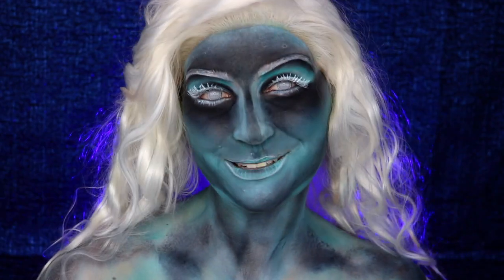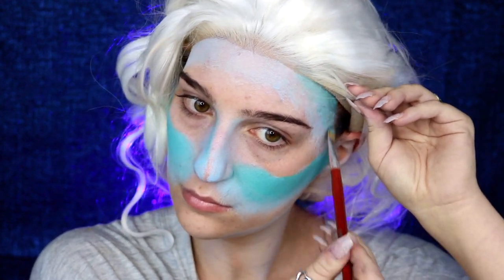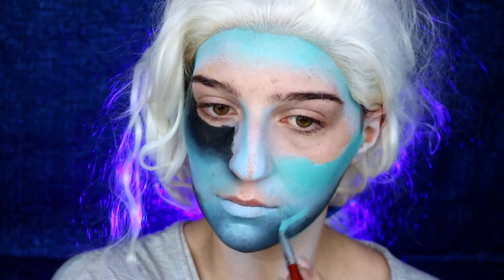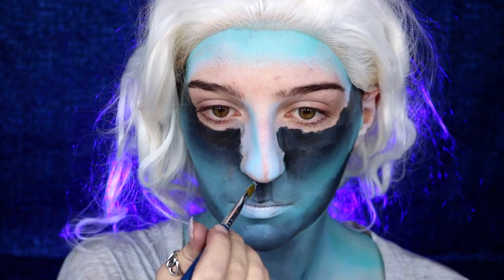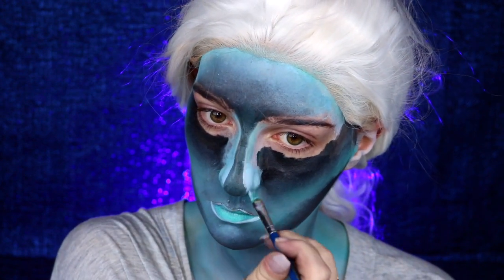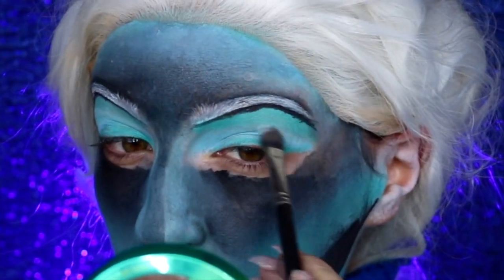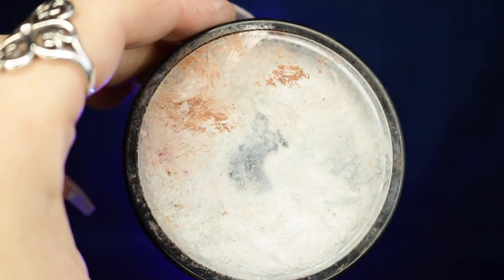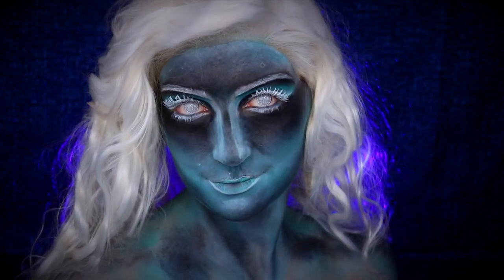Inverted Makeup Tutorial | Madalyn Cline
Hey everybody!! I decided to hop on the bandwagon and try out the inverted makeup trend. This was inspired by @patyna_makeup & @lithunium.snow on Instagram!! I was dry and crusty af when filming this so I apologize for that😂 I hope you guys enjoy!!💙

《WIG》: WigisFashion WAVY WHITE LACE FRONT SYNTHETIC WIG LF741C

Video #220